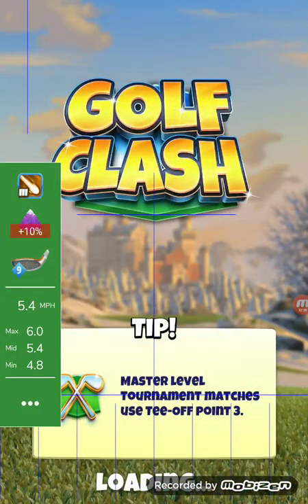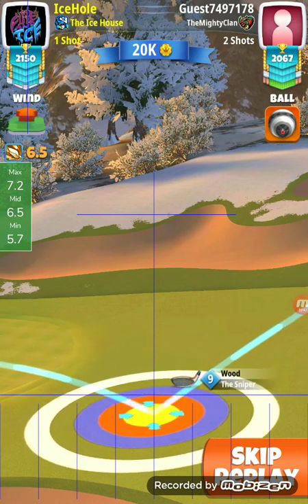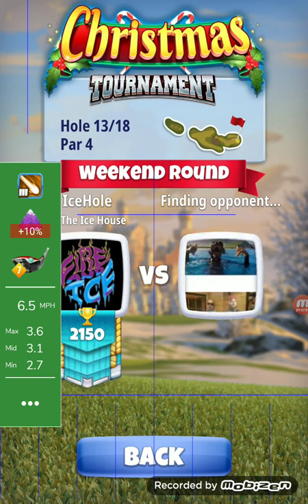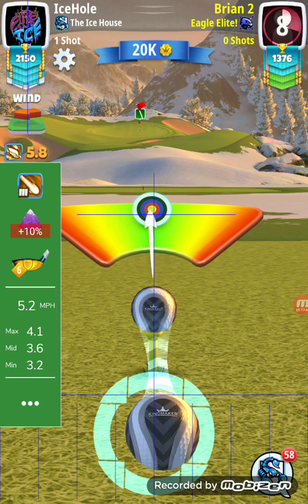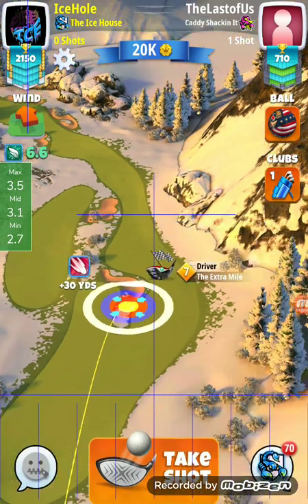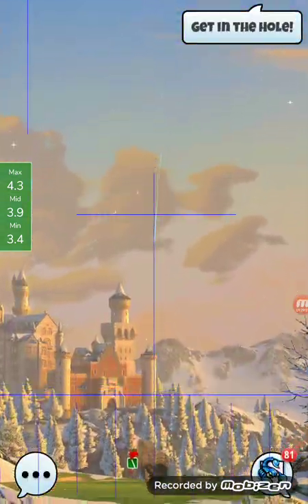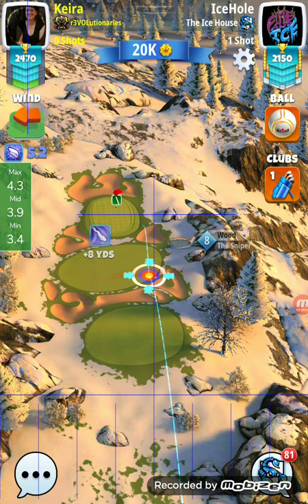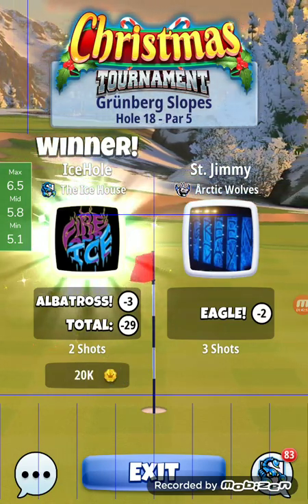The Comeback Part #2 🔥IceHole 1st PLACE!!!!!🔥 Christmas Tournament - Golf Clash